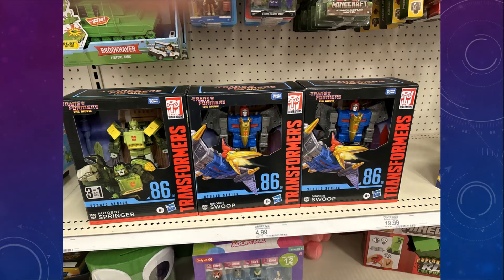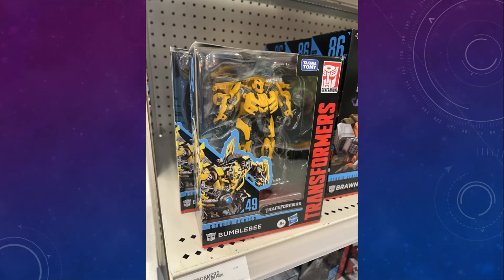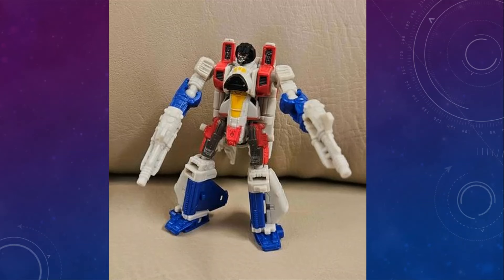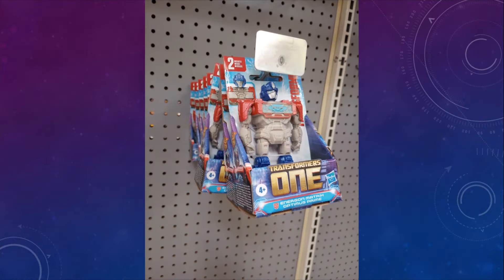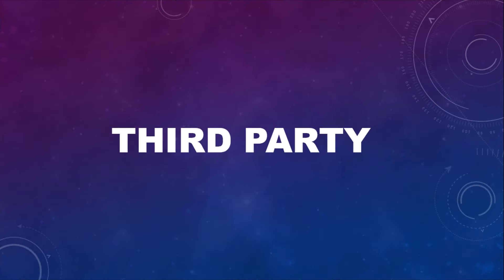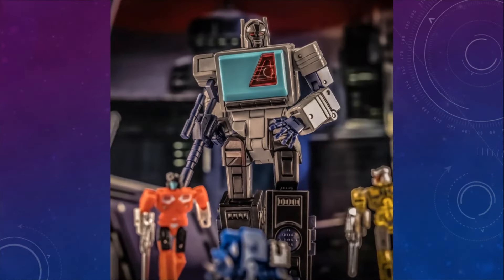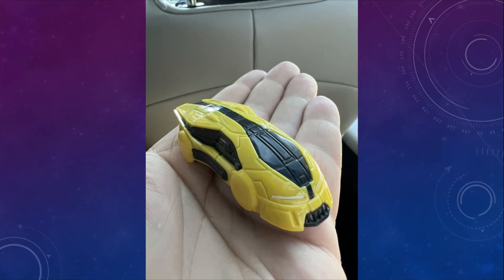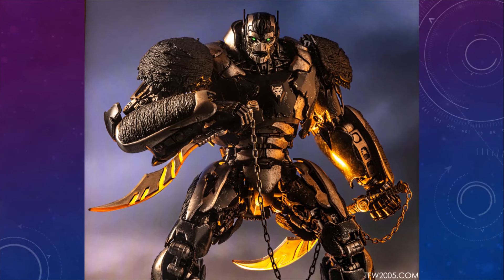Transformers Toy News for August 11th - August 18th, 2024